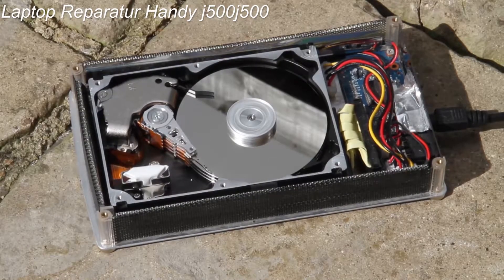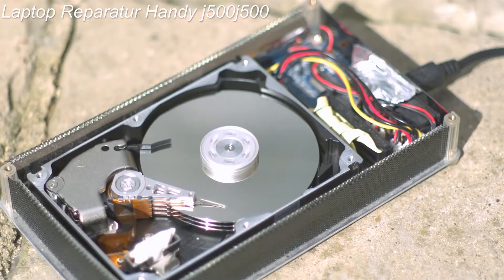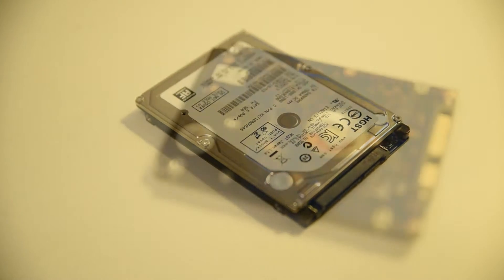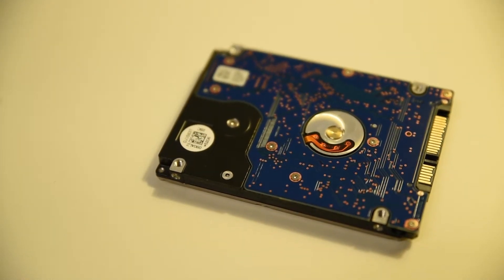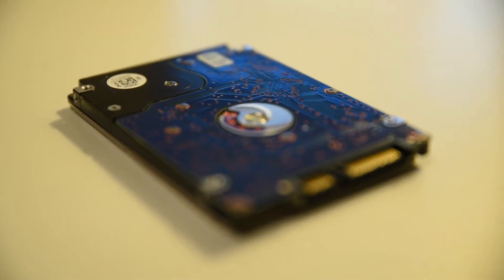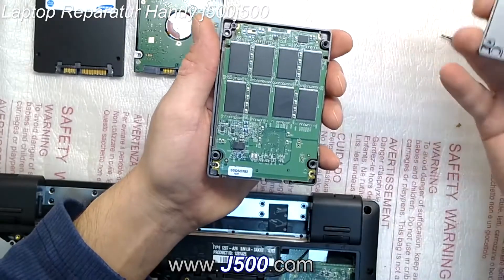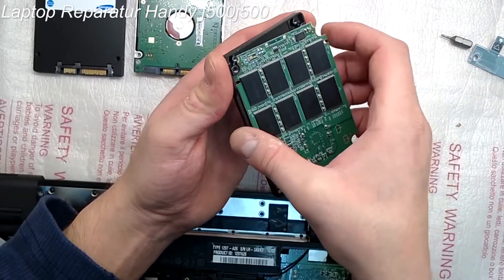SSD vs HDD - It changed my life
In this video I explain why an SSD changed my life as someone which is constantly using his PC.

Photography: @jjjmph

I hope I will see you in my next video.